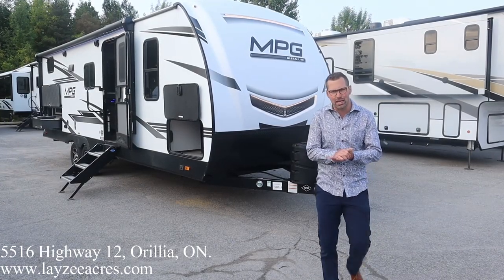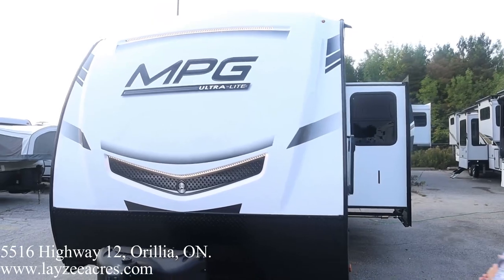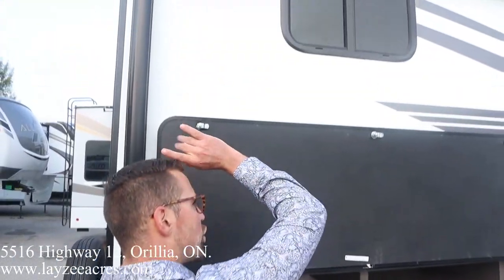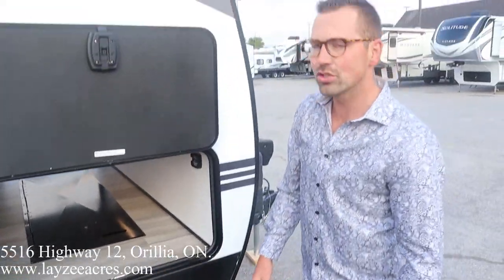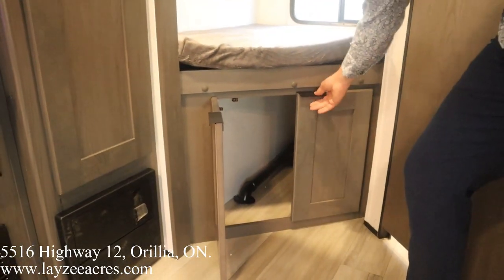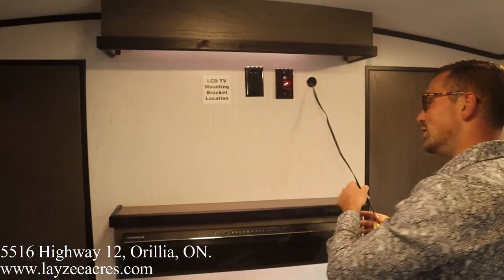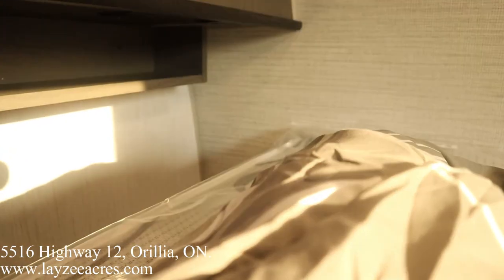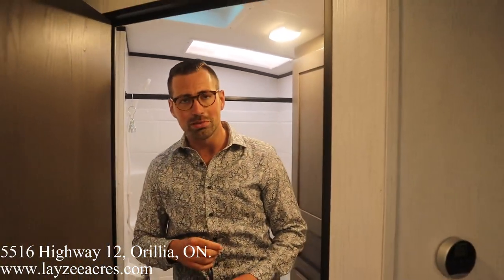2022 Cruiser RV MPG 2500BH - Layzee Acres RV Sales